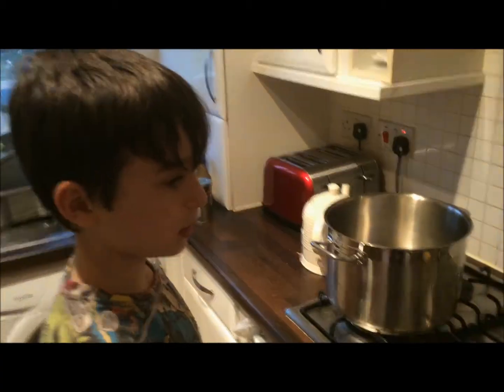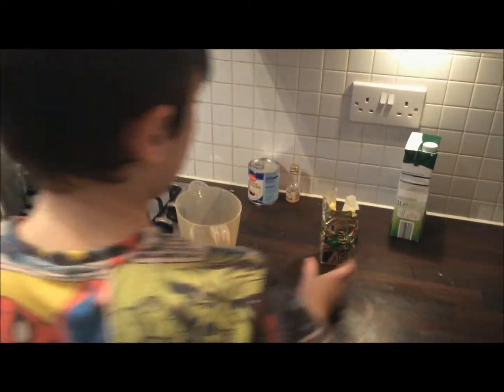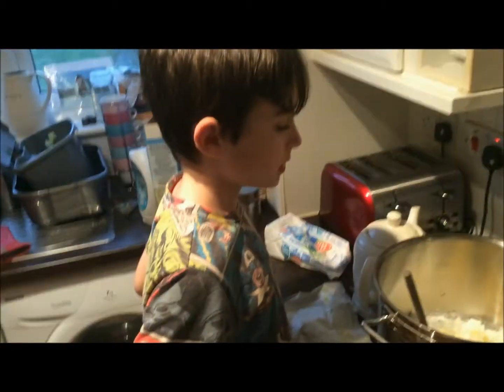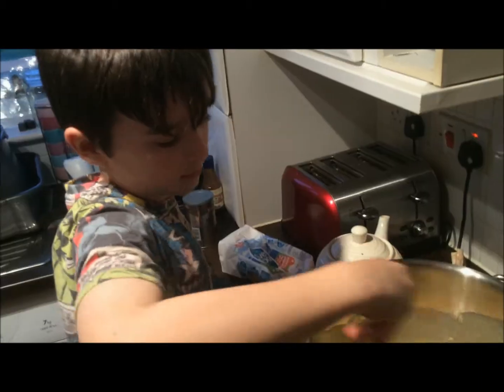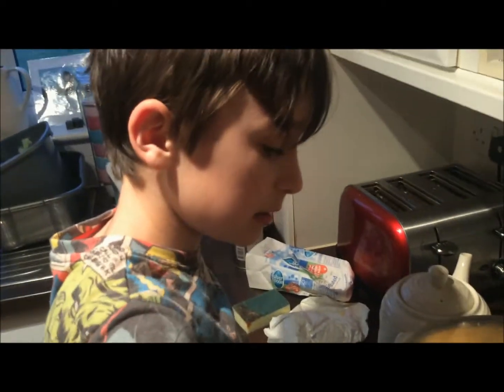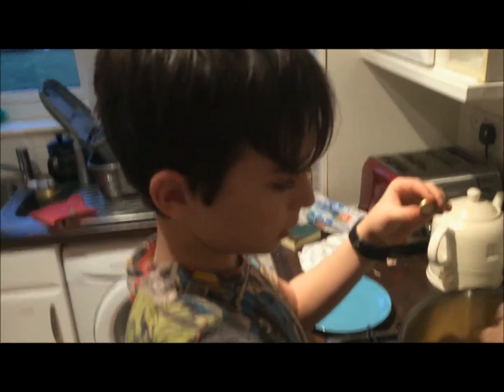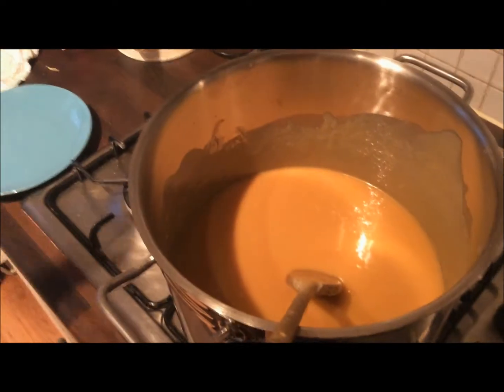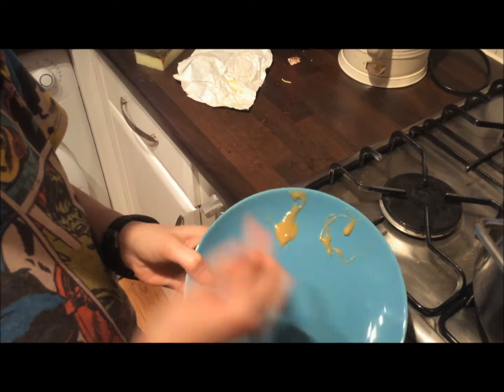Fergus' cub badge for baking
Fergus making Traditional Scottish Tablet for his Cubs badge